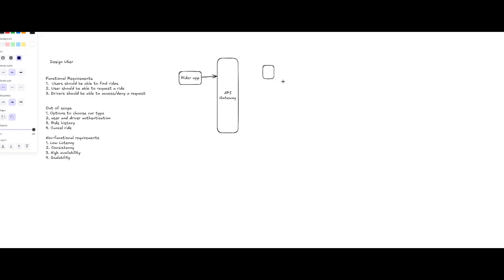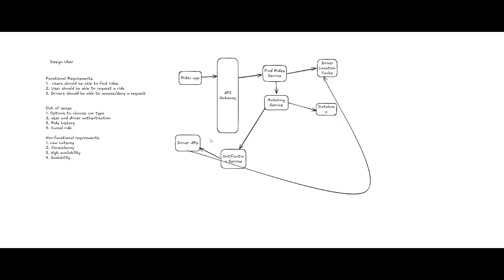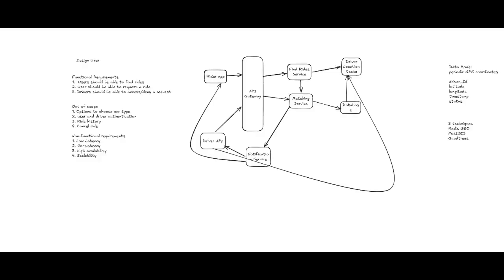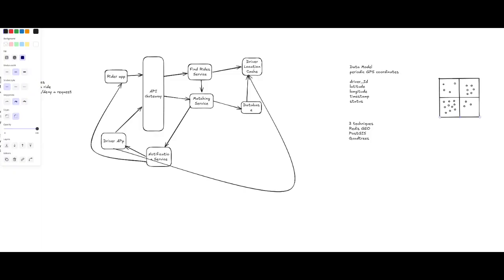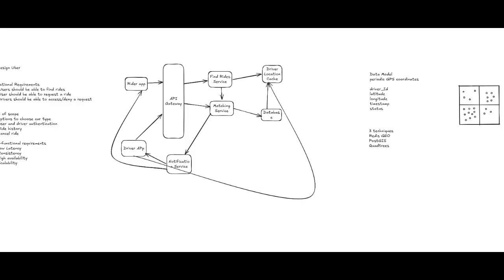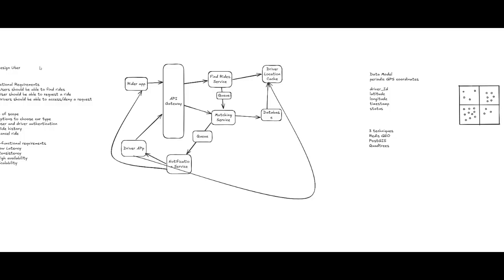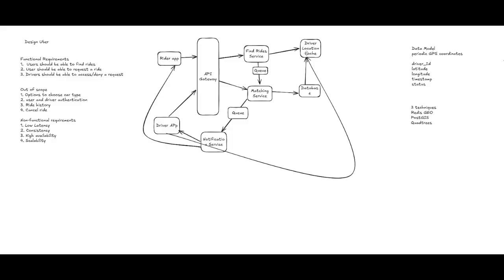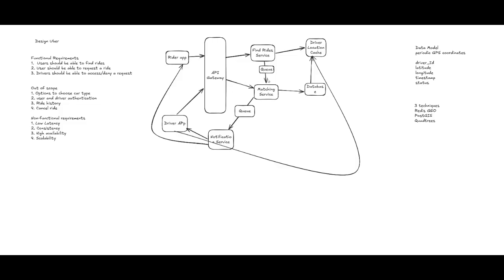How Uber Handles Millions of Ride Requests | Uber System Design Explained Step-by-Step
Learn Uber’s System Design step-by-step — from finding nearby drivers to handling surge traffic efficiently.
In this video, we’ll dive into how Uber handles hotspots, scalability, real-time requests, and millions of concurrent users.

Whether you’re preparing for system design interviews or building large-scale distributed systems, this video breaks down Uber’s architecture clearly and visually.

00:00 - Introduction, Functional and Non-Functional Requirements
01:59 - High-Level System Overview
07:19 - Find Ride Flow Explained (Deep Dive)
13:20 - Handling Hotspots
18:20 - Consistency and Scaling Uber 10x in a City
22:59 - Wrap-Up